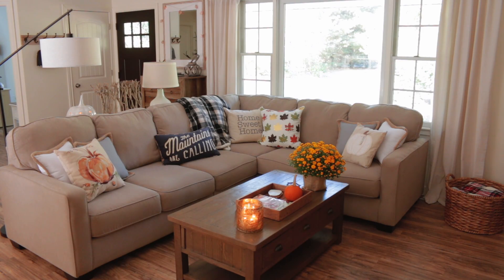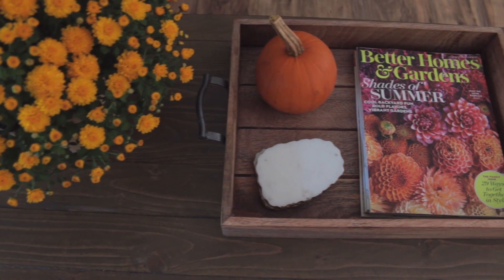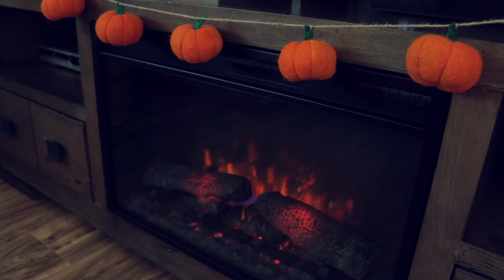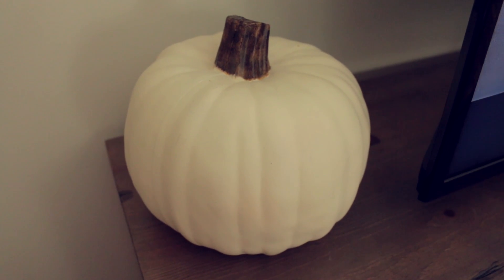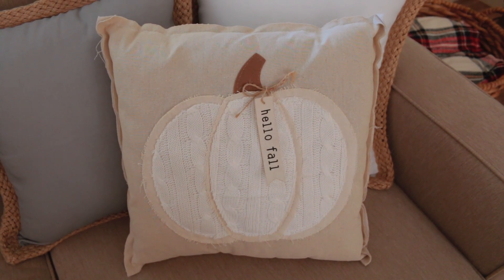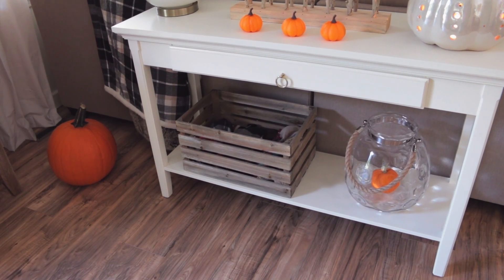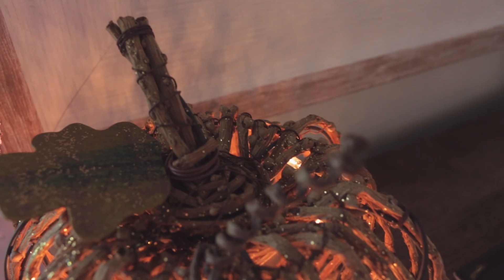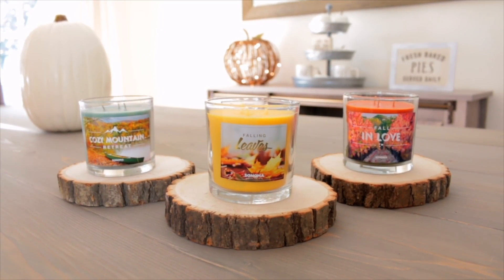Fall Decor - My Fall Living Room Tour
Hi everyone today I"m sharing my fall decor in my fall living room tour. I hope you enjoy the video:)